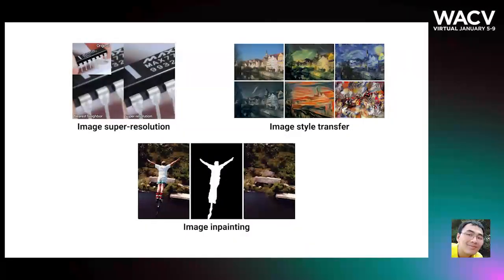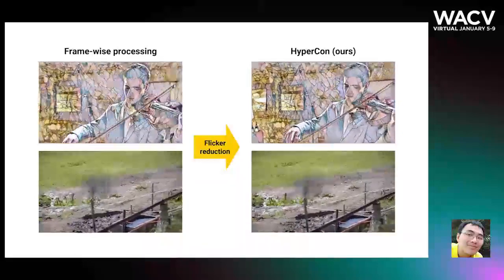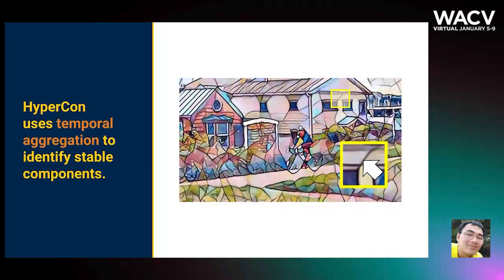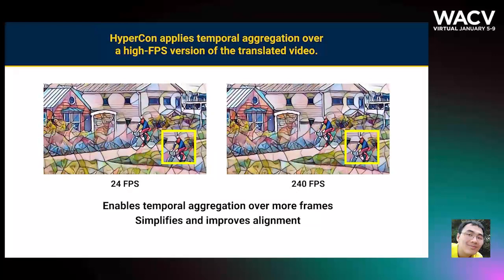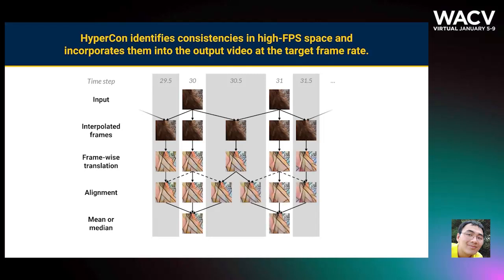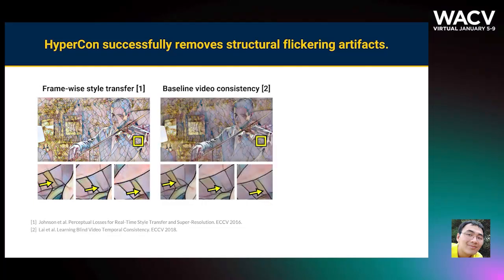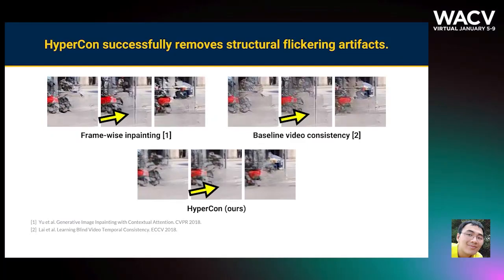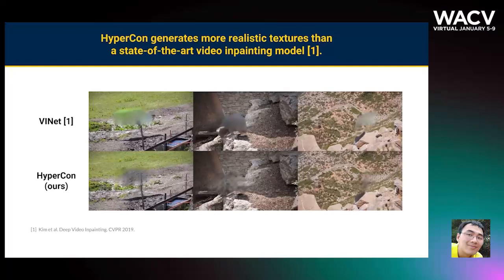654 - HyperCon: Image-To-Video Model Transfer for Video-To-Video Translation Tasks